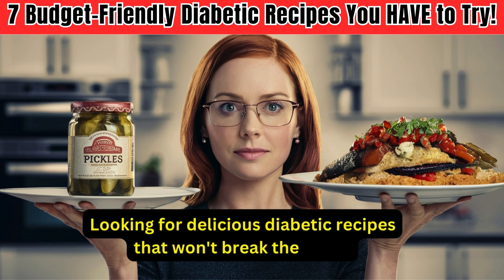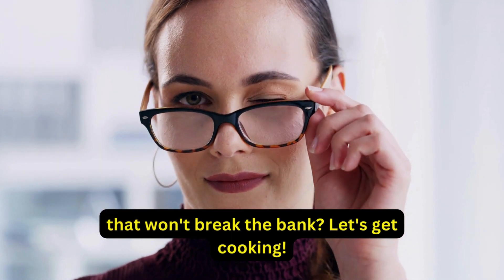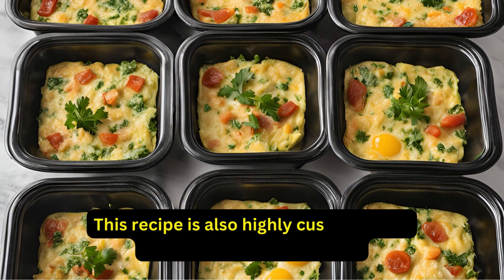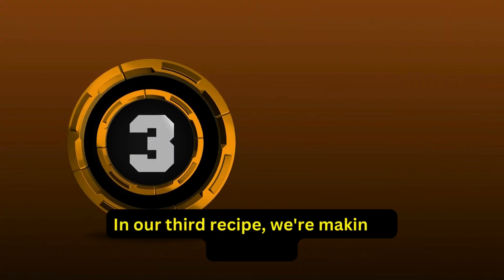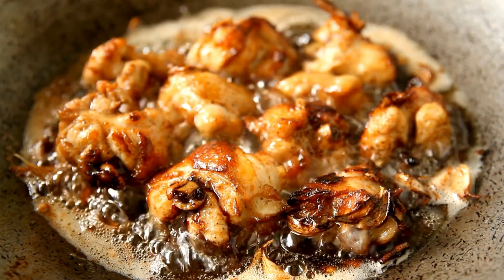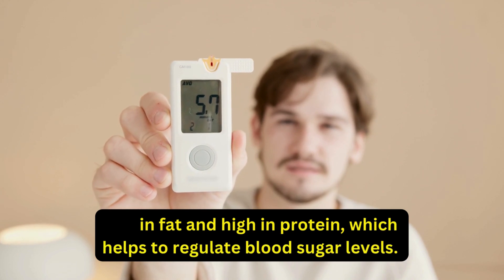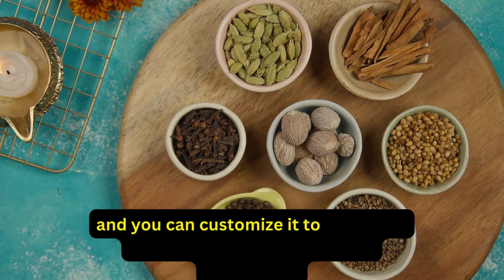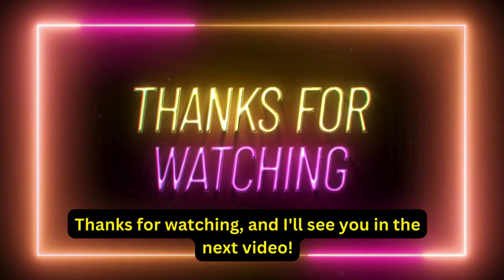Diabetic Recipes: Delicious Meals That Won't Spike Your Blood Sugar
Looking for delicious and budget-friendly diabetic recipes?
You've come to the right place! In this video, we showcase 7 mouth-watering recipes that
are perfect for anyone managing diabetes without breaking the bank.
From hearty breakfasts to satisfying dinners.
These meals are not only affordable but also packed with flavour and healthy ingredients.
Join us as we guide you through each recipe, offering tips on how to prepare them easily and efficiently.
Whether you're a seasoned chef or a beginner in the kitchen,
you'll find these diabetic-friendly dishes simple to make and enjoy.
with friends and family who are looking for tasty ways to manage their diabetes.
Let's make healthy eating enjoyable and accessible for everyone!
For products that can help improve overall diabetic health,

Your support helps us continue to create valuable content for you.
Remember, your health is priceless-let's make every minute count! 💖